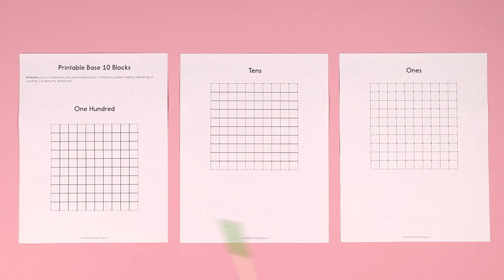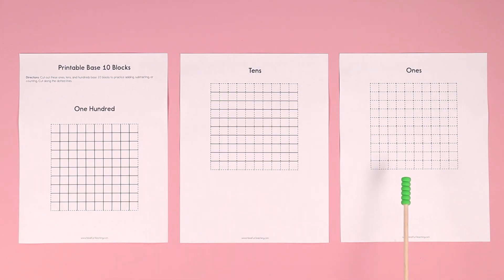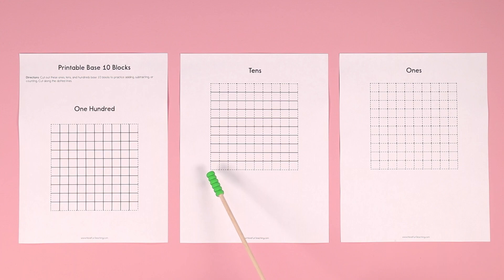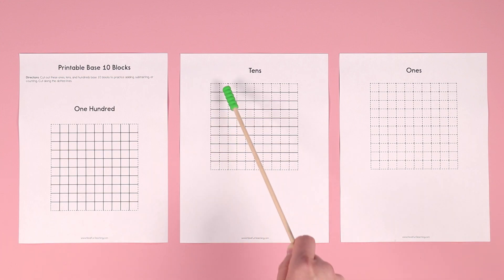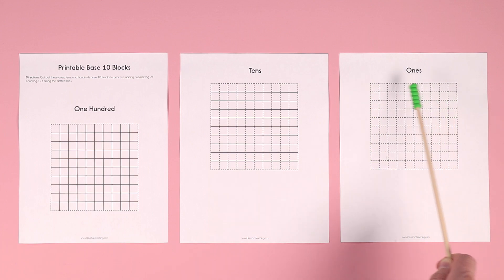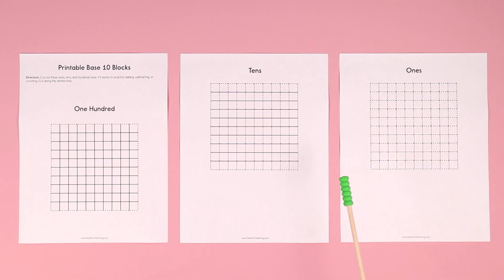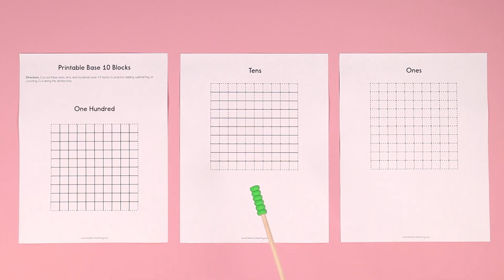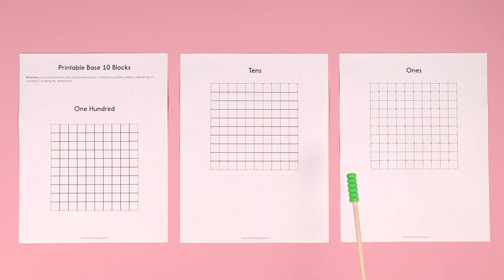Printable Base 10 Blocks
Using Printable Base 10 Blocks, students use blocks or numbers to organize numbers into hundreds, tens, and ones on a place value chart.

Base Ten Blocks represent Hundreds, Tens, and Ones. These base ten blocks will help your students visualize three digit numbers.

Use these Base-10 Blocks with any place value chart. You will receive 1 Hundred, 10 Tens, and 50 Ones included. Each block is 1cm x 1 cm